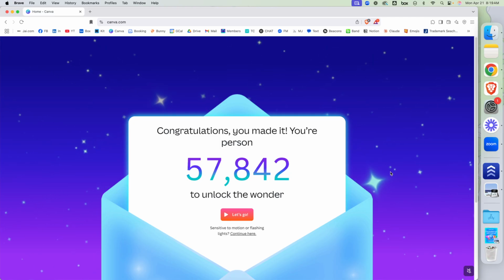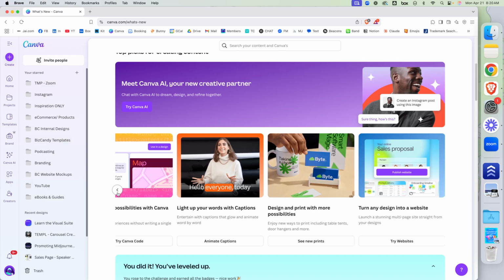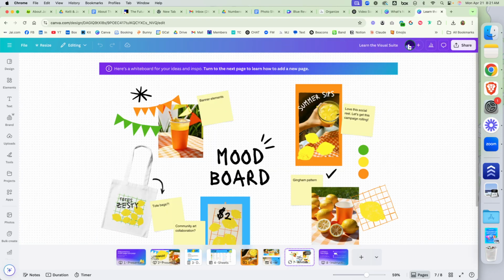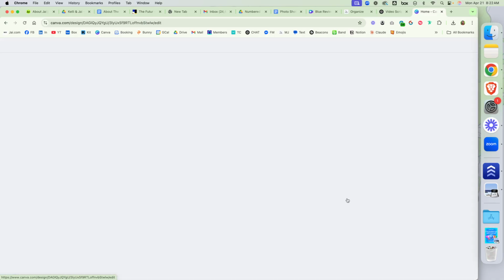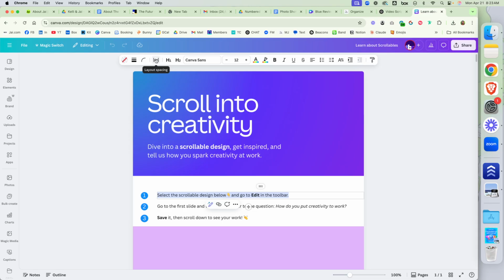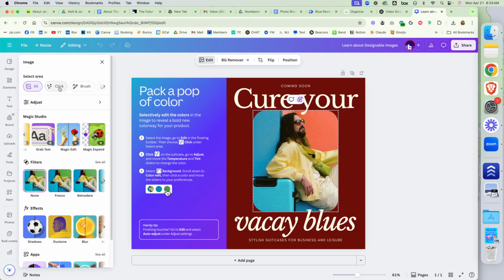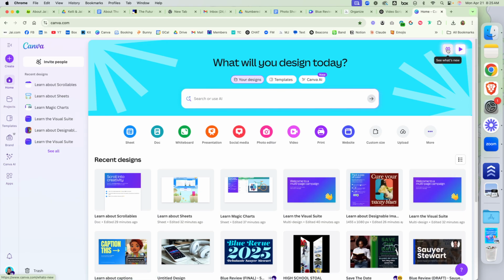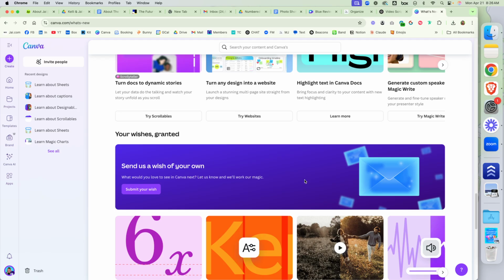2025 Canva New Features: Where To Start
I’m excited to share the new features from Canva that were announced recently. If you’re one of the first million to unlock them, I encourage you to explore the Canva "What's New" section and complete the tasks to earn five badges. I recommend taking about 30 minutes to an hour to fully explore everything. Please make sure to follow the instructions to get your badges populated!

0:00 Where To Start
2:00 Exploring Multi-Page Documents
4:00 New Photo Editor Features
6:00 Final Thoughts and Exploration